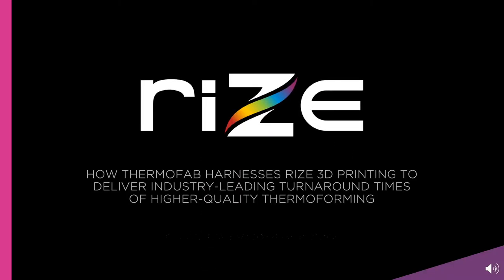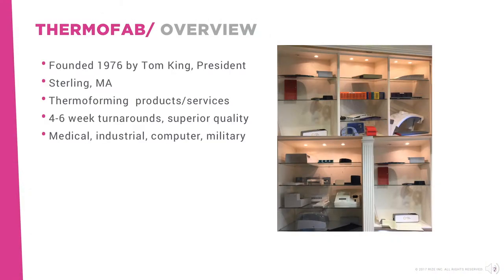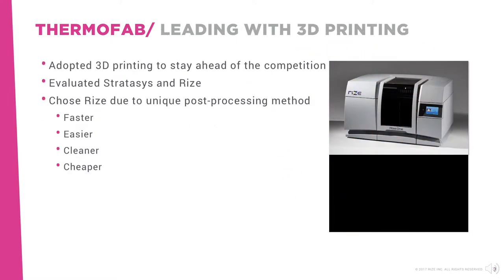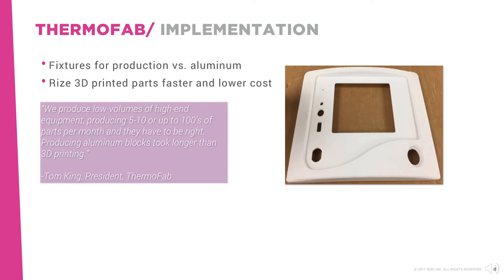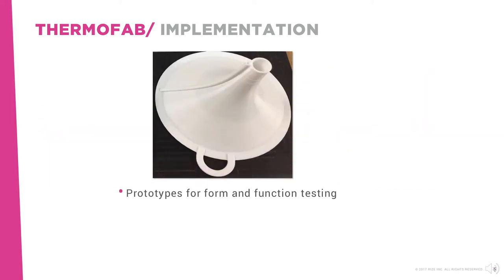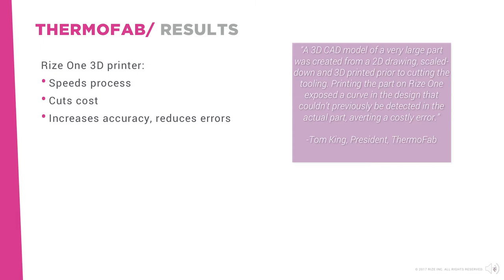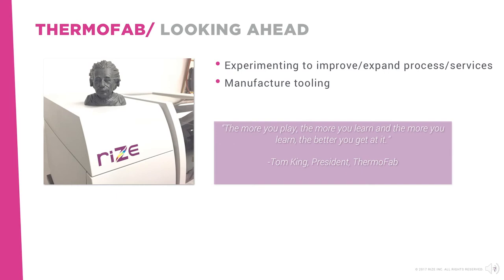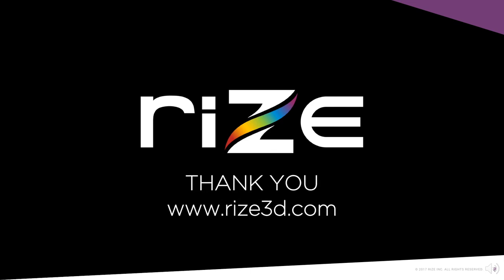ThermoFab Case Study-Rize 3D Printing